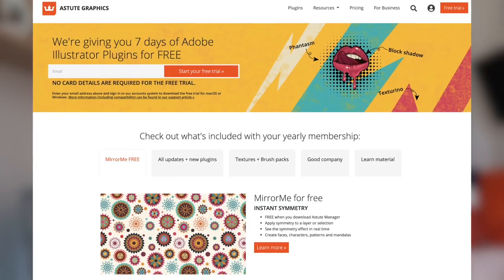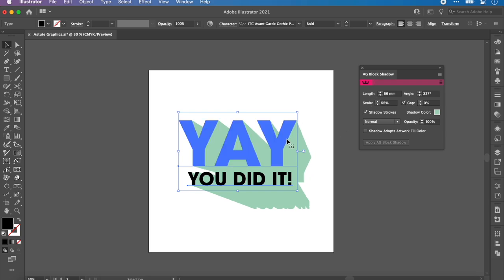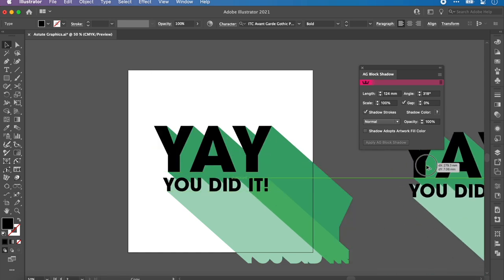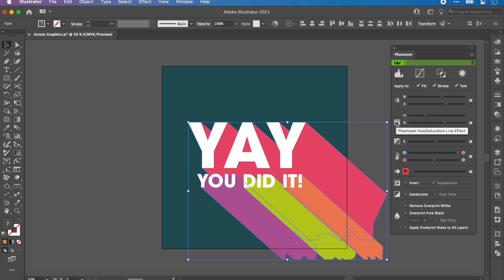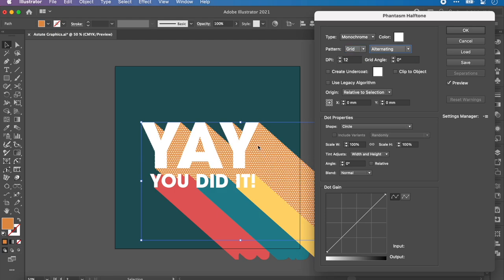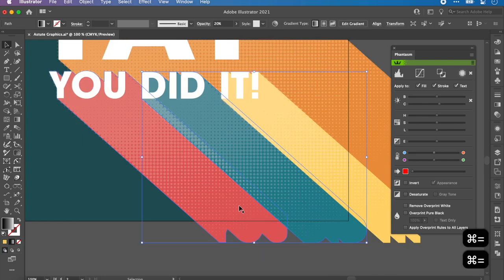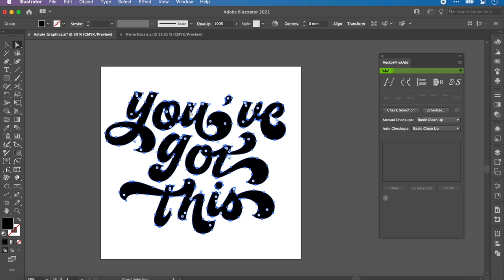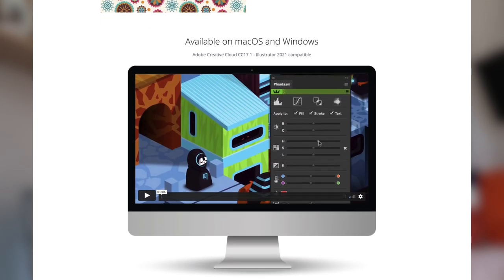GREETING CARD DESIGN ✍️ How I Speed Up My Workflow | AD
Time is money, so speeding up your workflow will allow you to create more in a shorter period of time. Check out how to speed up your workflow using these Adobe Illustrator plugins.